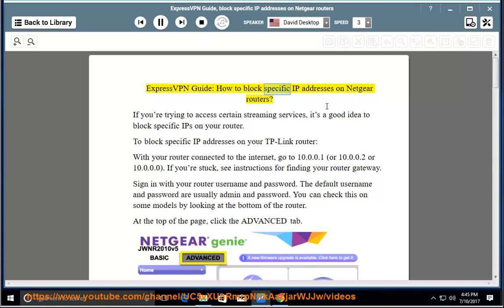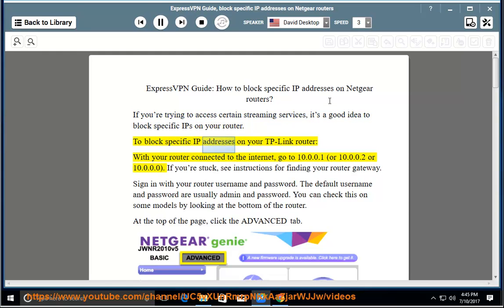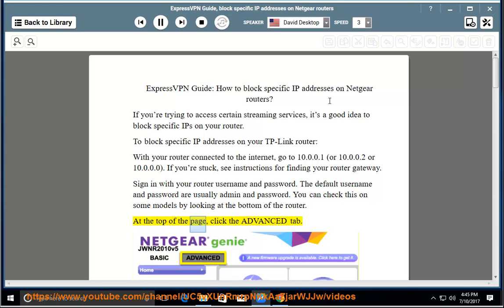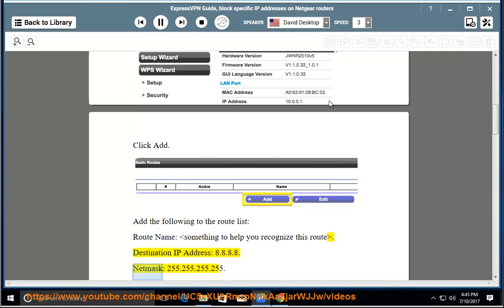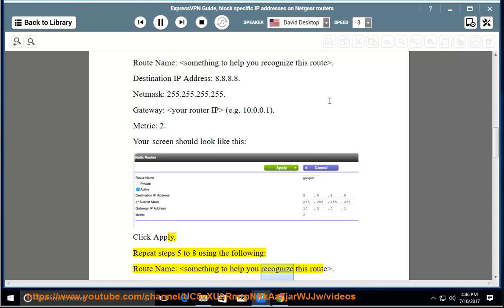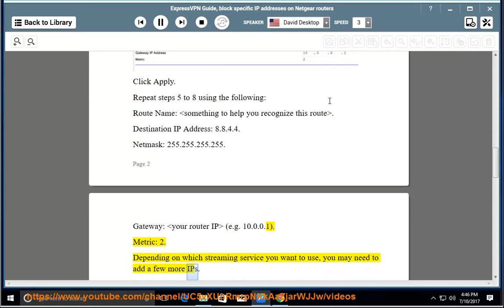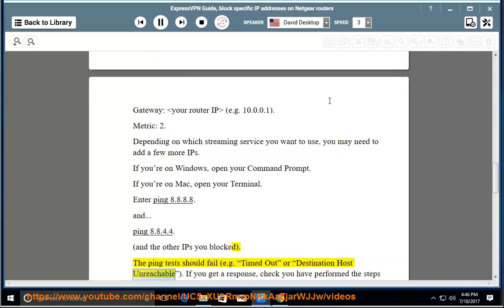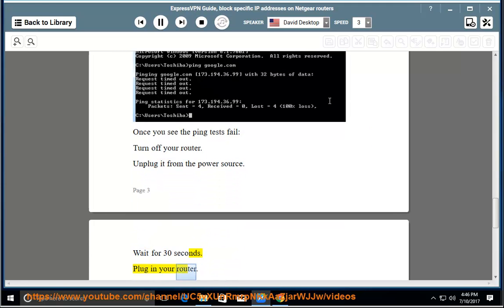ExpressVPN Guide: Block specific IP addresses on Netgear router (2024 updated)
Here's how to Block specific IP addresses on Netgear router. Hit to fully Set up ExpressVPN on your own computer and/or other devices today.

Blocking specific IP addresses on a Netgear router can typically be done through the router's web interface. Here are general steps to block IP addresses on a Netgear router:

1. **Access Router Web Interface:**
   - Open a web browser and enter the router's IP address in the address bar. The default IP is often `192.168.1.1` or `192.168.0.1`.
   - Log in to the router using your username and password.

2. **Navigate to the Block Services or Security Section:**
   - Once logged in, look for a section related to "Security," "Firewall," or "Block Services" in the router's web interface.

3. **Access IP Address Filtering:**
   - Within the security or firewall settings, you may find an option for "IP Address Filtering" or "Blocked Services."

4. **Add IP Address to Block List:**
   - Find the area where you can add IP addresses to the block list.
   - Add the specific IP address you want to block.

5. **Apply Changes:**
   - After adding the IP address to the block list, save or apply the changes. This may involve clicking an "Apply" or "Save" button in the router's web interface.

6. **Restart Router (Optional):**
   - To ensure the changes take effect, you can either restart your router or wait for the changes to apply automatically.

Please note that the steps may vary slightly depending on the model and firmware version of your Netgear router. If you have difficulty finding the specific settings, refer to the router's user manual or Netgear's support resources for your router model.

Keep in mind that blocking specific IP addresses may affect the functionality of devices connected to your network, so use this feature carefully.

Learn more?
ExpressVPN on Amazon Fire TV
ExpressVPN is best choice for Rio 2016 Olympics?